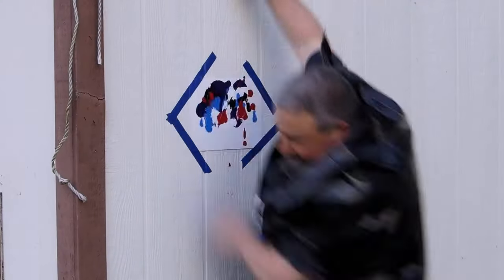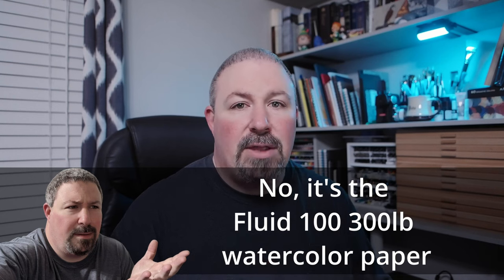Fluid 100 300lb Watercolor Paper Review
In this video I'll review the Fluid 100 300lb watercolor paper. Is it better than the others?